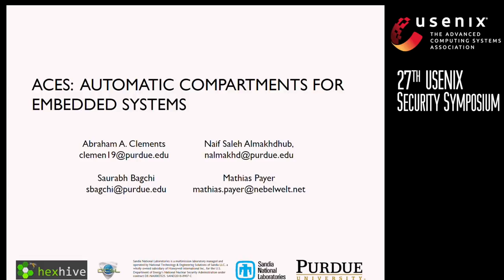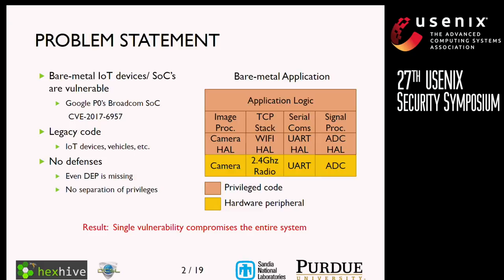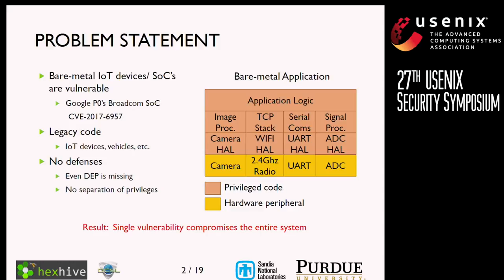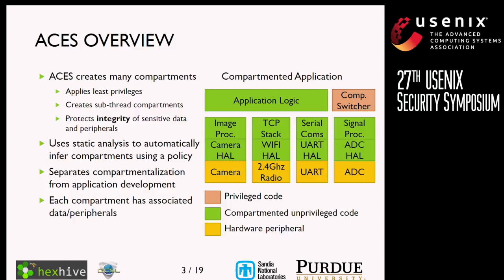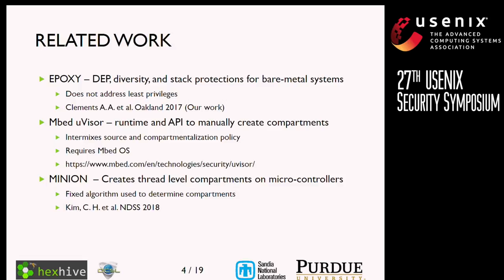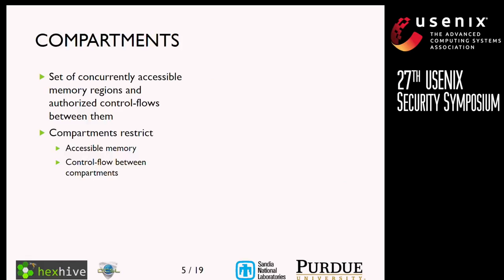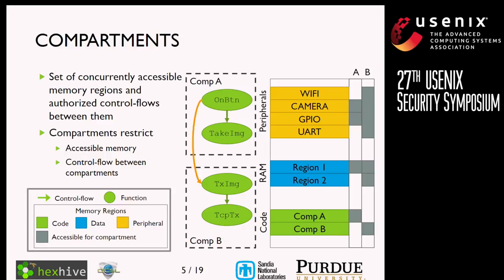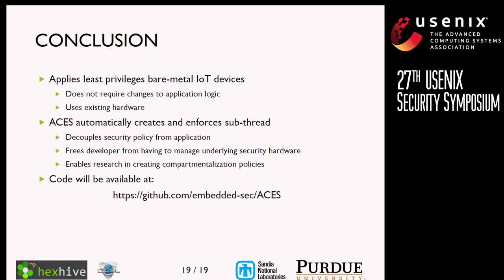USENIX Security '18 - ACES: Automatic Compartments for Embedded Systems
Abraham A Clements
Purdue University

Abstract:
Securing the rapidly expanding Internet of Things (IoT) is critical. Many of these “things” are vulnerable bare-metal embedded systems where the application executes directly on hardware without an operating system. Unfortunately, the integrity of current systems may be compromised by a single vulnerability, as recently shown by Google’s P0 team against Broadcom’s WiFi SoC.

We present ACES (Automatic Compartments for Embedded Systems) 1 , an LLVM-based compiler that automatically infers and enforces inter-component isolation on bare-metal systems, thus applying the principle of least privileges. ACES takes a developer-specified compartmentalization policy and then automatically creates an instrumented binary that isolates compartments at runtime, while handling the hardware limitations of bare-metal embedded devices. We demonstrate ACES’ ability to implement arbitrary compartmentalization policies by implementing three policies and comparing the compartment isolation, runtime overhead, and memory overhead. Our results show that ACES’ compartments can have low runtime overheads (13% on our largest test application), while using 59% less Flash, and 84% less RAM than the Mbed μVisor—the current state-of-the-art compartmentalization technique for bare-metal systems. ACES ‘ compartments protect the integrity of privileged data, provide control-flow integrity between compartments, and reduce exposure to ROP attacks by 94.3% compared to μVisor.